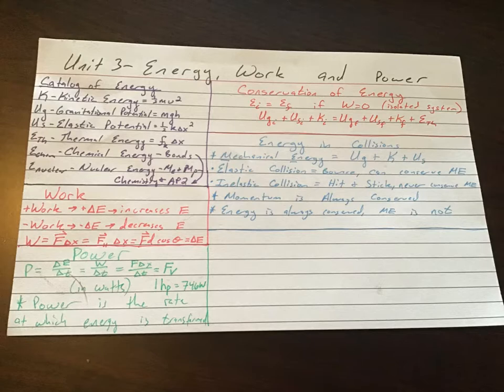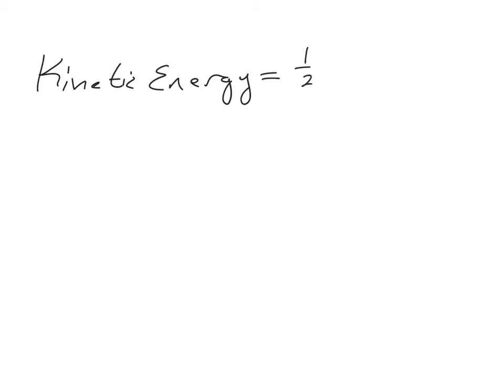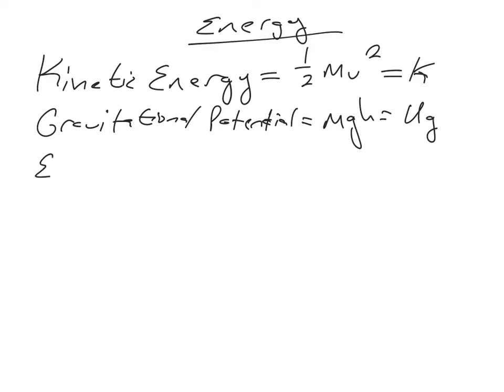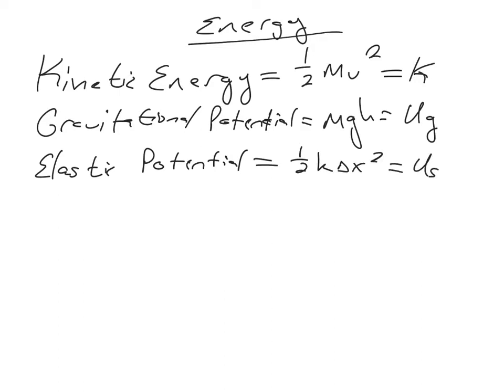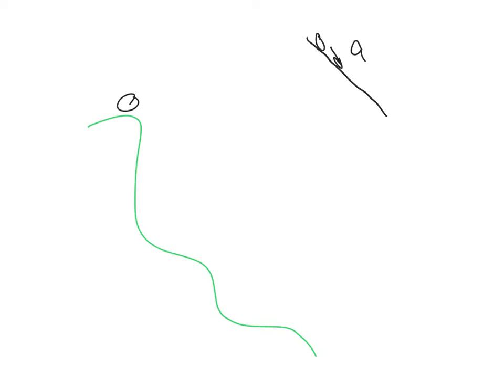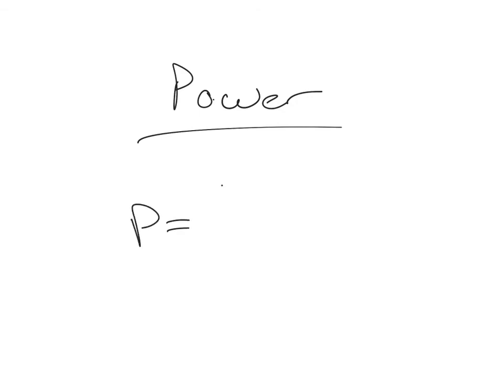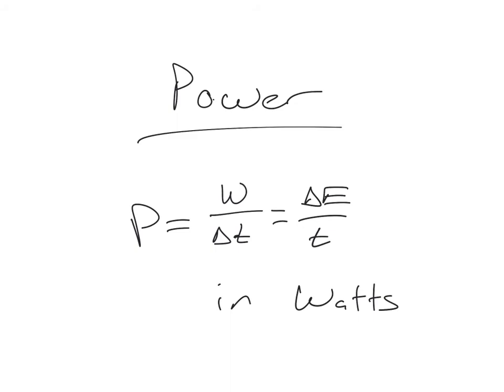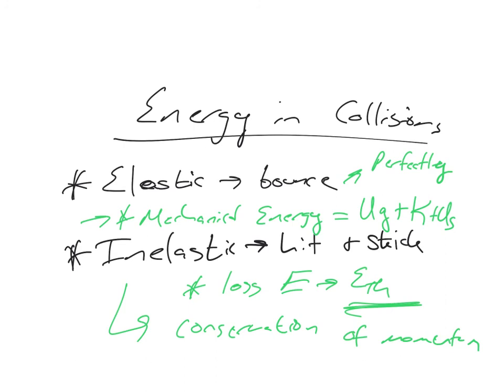Unit 3 - Energy, Work and Power Cliff Notes